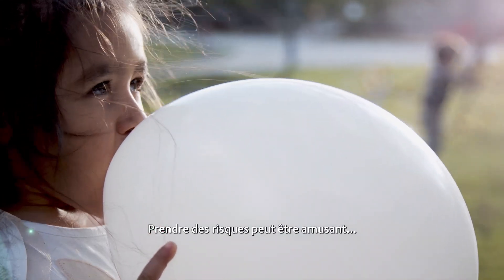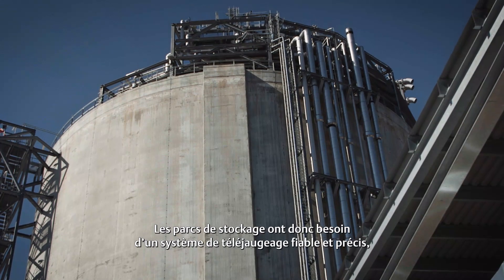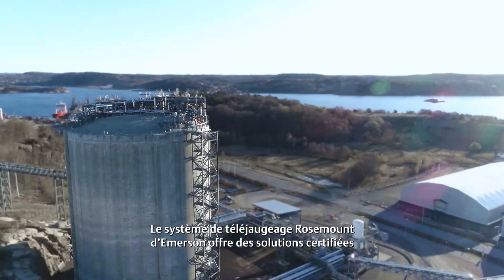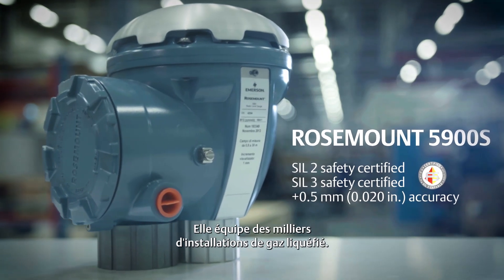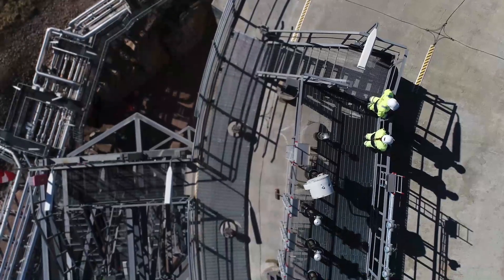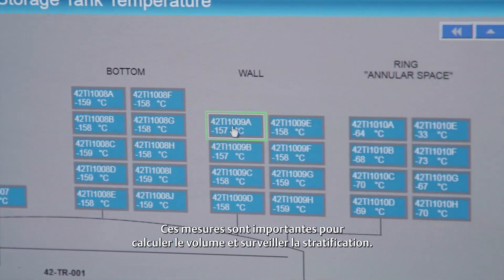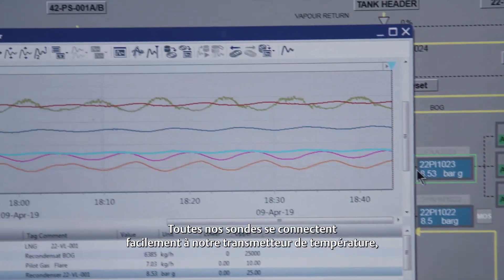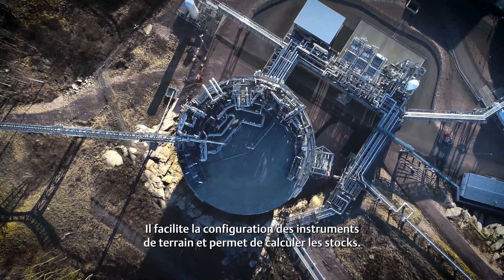Solutions de mesure pour les bacs de stockage cryogéniques à intégrité totale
Surmontez vos problèmes de mesure cryogénique grâce à un système intégré complet. Découvrez comment Gasum utilise la technologie radar pour effectuer des mesures de niveau et mettre en place une protection antidébordement, avec la réalisation de diagnostics périodiques à distance pour une sécurité améliorée.